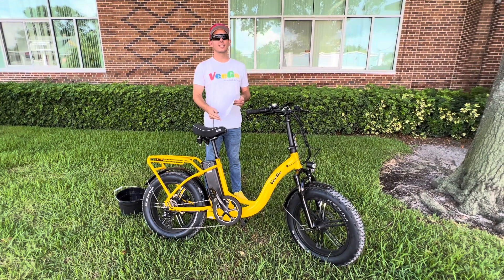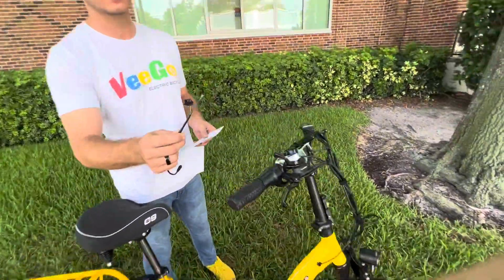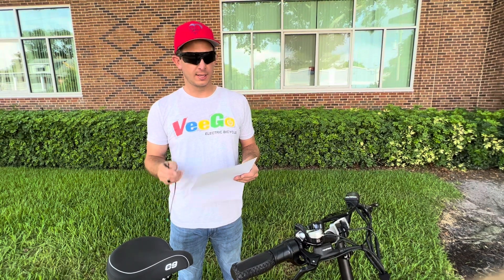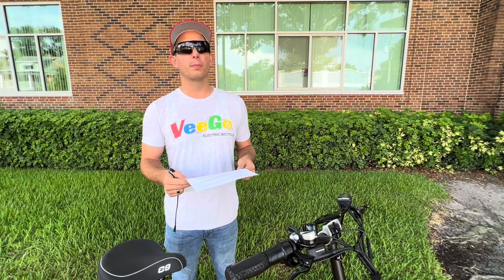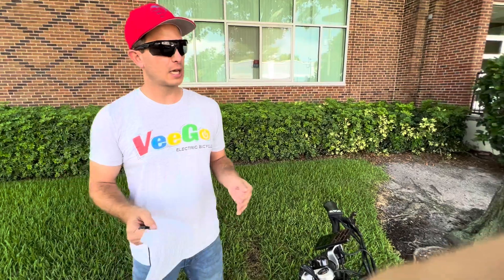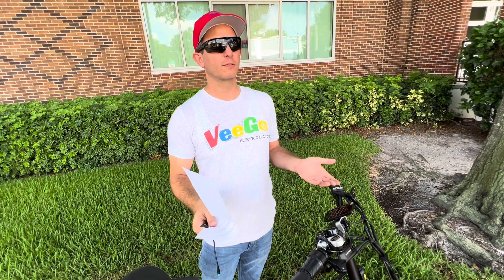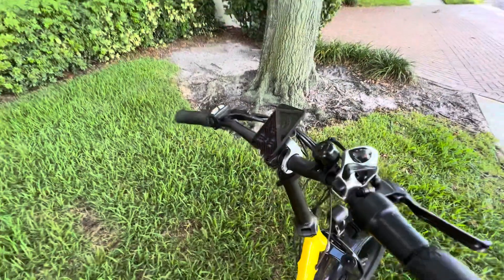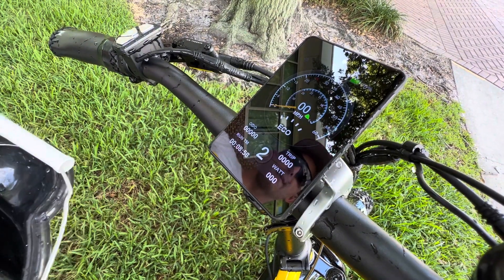Ride Scoozy - Water Resistant E-Bikes